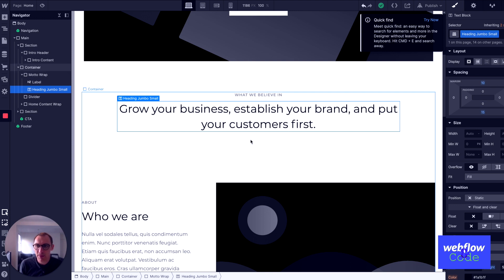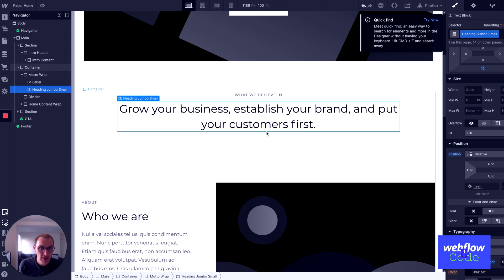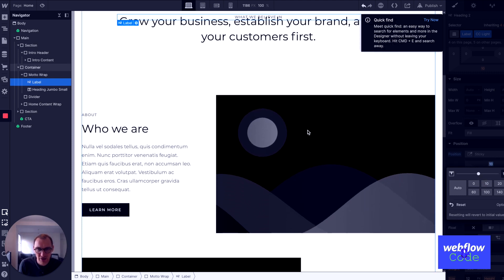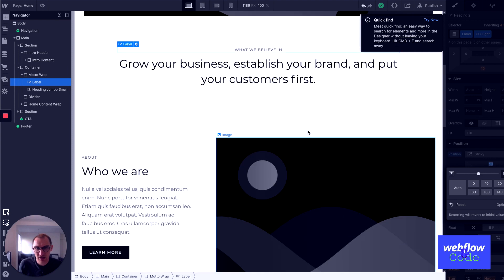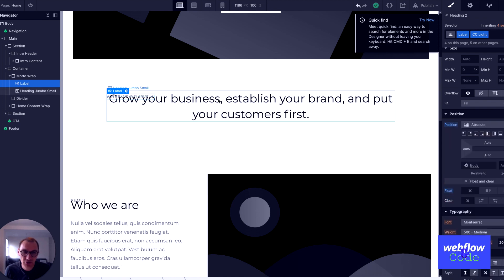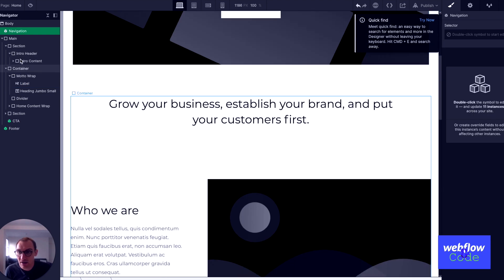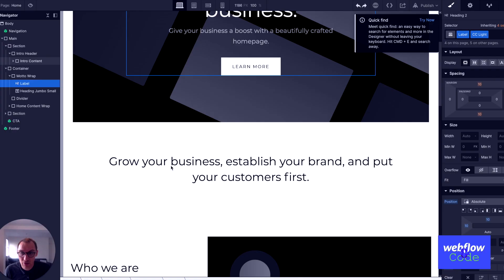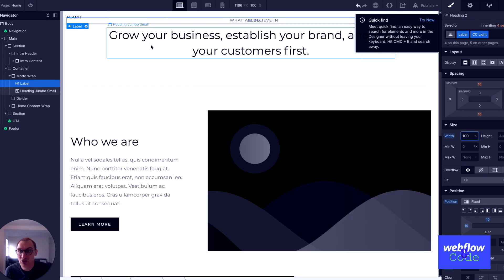Mastering “Position” in Webflow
Positioning can be tricky in CSS. Equally, it can be tricky in Webflow. Master positioning with this short clip and how it affects document flow in your Webflow website.